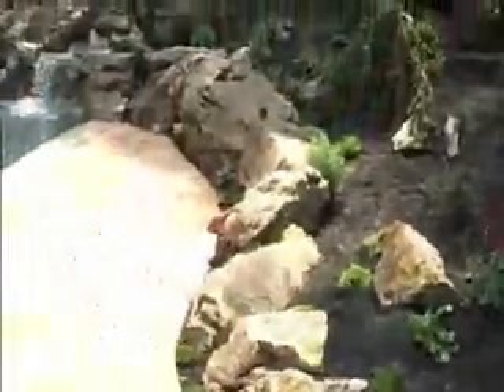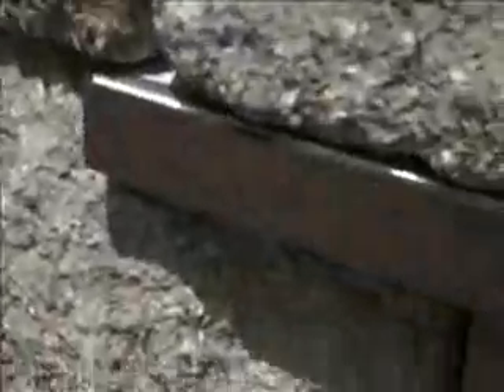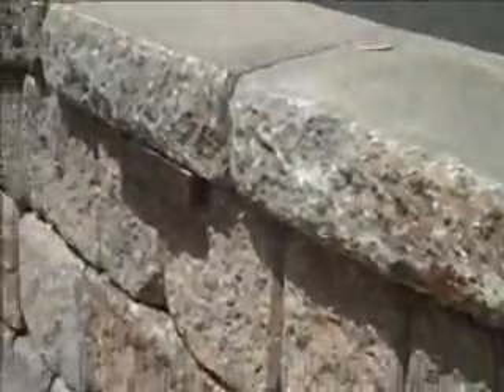Pool Landscape.Newtown Landscaping: orserlandscaping.com